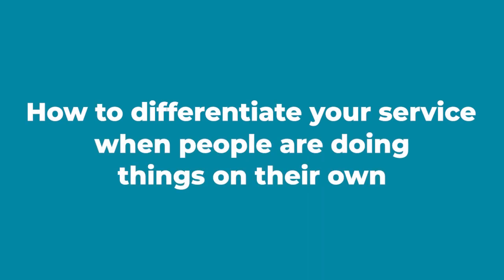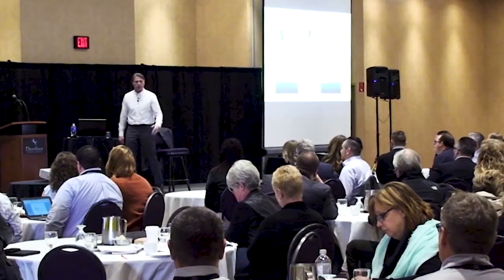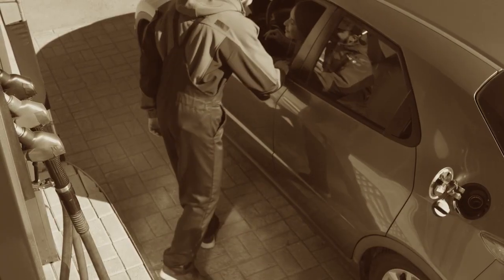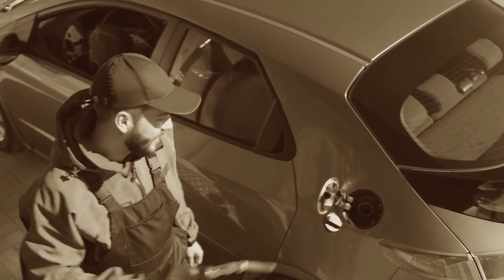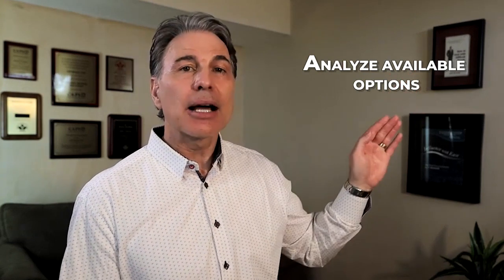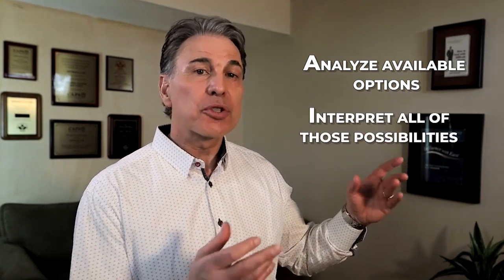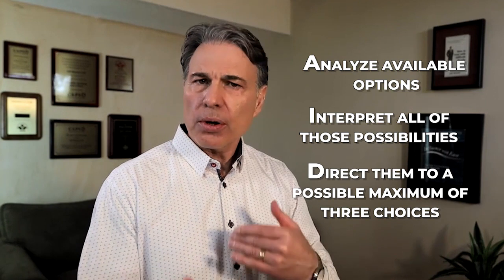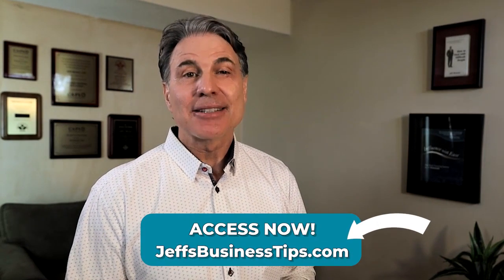Selling tip - how to A.I.D customers to buy faster: Differentiate Your Service in a Self-Serve World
Discover how to stand out in a world where customers are increasingly handling transactions on their own. Today, customers are more self-sufficient than ever, handling everything from fueling their cars to banking and travel arrangements on their own. This raises a crucial question: How can you differentiate your service in a self-serve world? If you want to transform your customer service approach and stand out in a crowded market, this video is for you. Learn how to provide exceptional value by guiding your customers through complex decisions, ensuring they see you as a trusted advisor.

Sales training tips and techniques on how to differentiate your service in a crowded marketplace, by professional motivational public speaker, Jeff Mowatt - Calgary, Alberta, Canada

ABOUT CUSTOMER SERVICE & SALES SPEAKER, CUSTOMER SERVICE & SALES TRAINER, AWARD WINNING BUSINESS SPEAKER, JEFF MOWATT: When it comes to customer service and selling expertise, Jeff didn’t just read the book – he wrote it! He’s the author of the best-selling business books, Becoming a Service Icon in 90 Minutes a Month and Influence with Ease. He heads his own training company and has written and produced 13 self-study coaching tools. His Trusted Advisor Customer Service column has been syndicated and featured in over 200 business and on-line publications. With over 30 years as a full time professional speaker, Jeff knows how to engage a group. With a Jeff Mowatt presentation, your team members get one of the most award-winning, engaging speakers in the country.